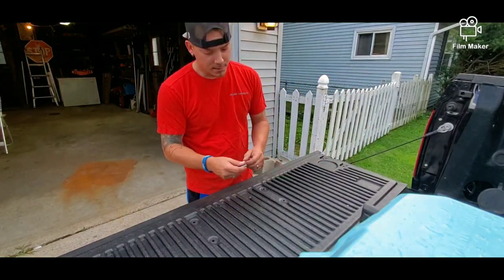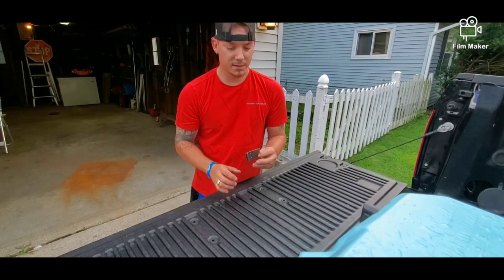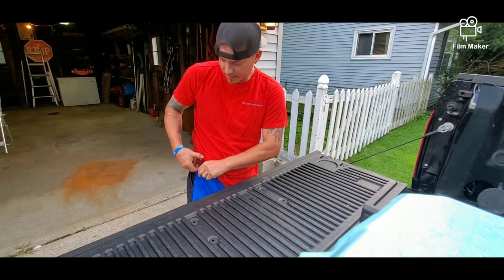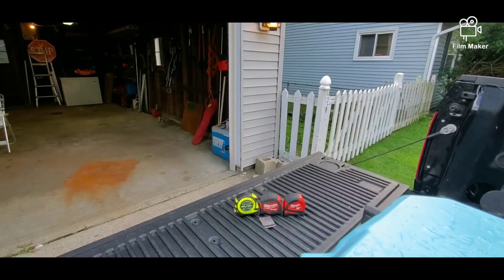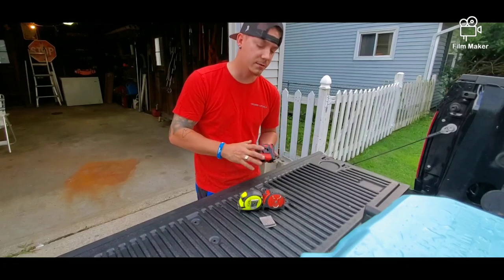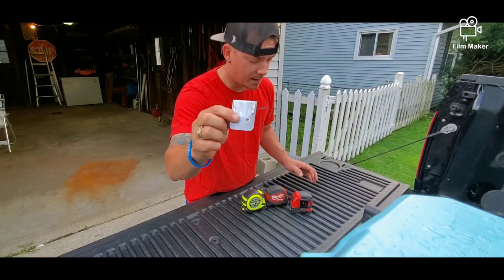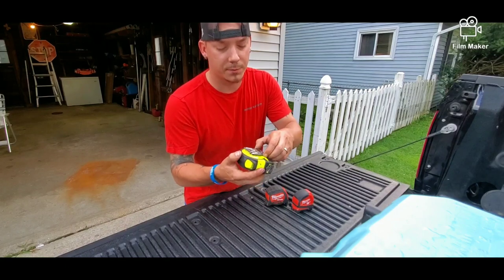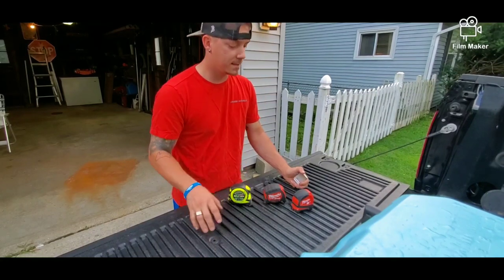Tailgate Time- Atlas 46 Nelson Freedom Tape Measure Clip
Here is a look at Atlas46.com's Nelson Freedom Tape Measure Clip.

Go check out @atlas46 for more amazing products like this!